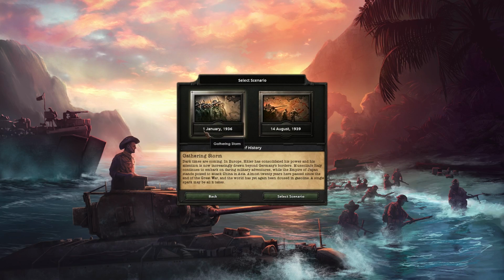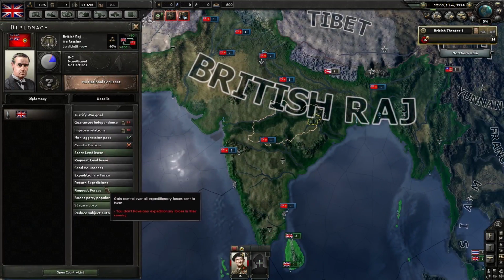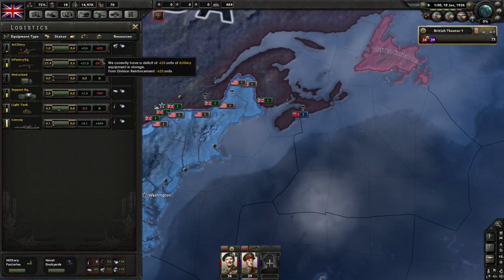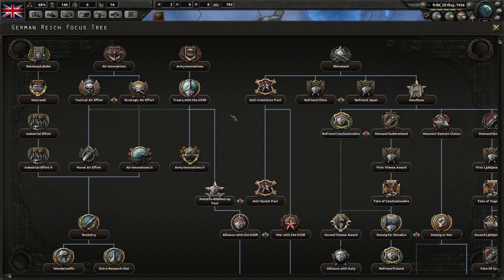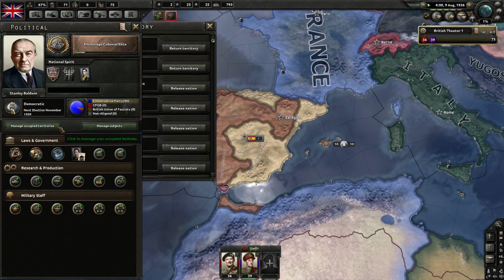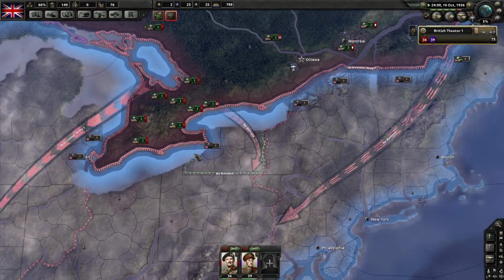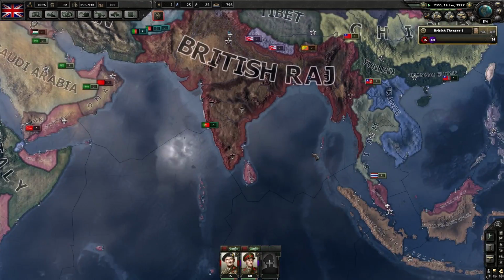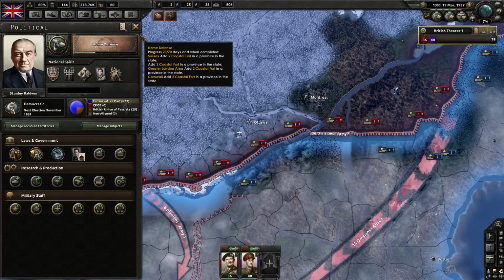HOI4 Gameplay | Together for Victory | United Kingdom [Hearts of Iron IV UK Lets Play] Part 1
Lets Play Hearts of Iron IV United Kingdom with the Together for Victory DLC a win WW2